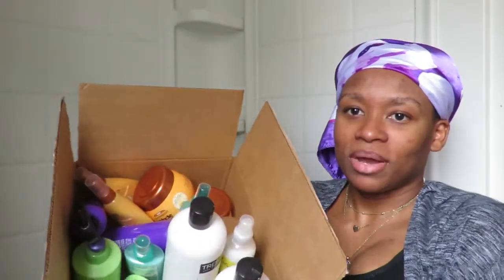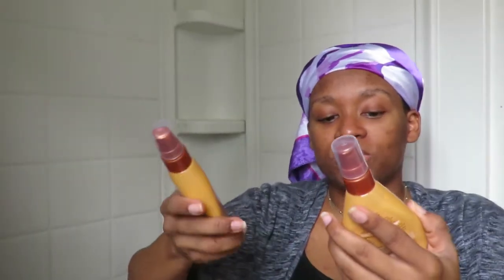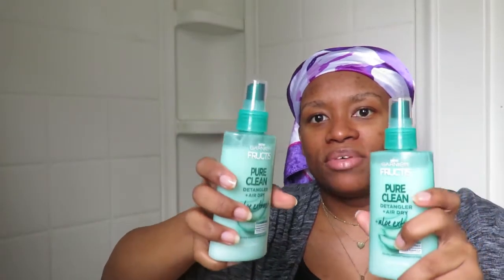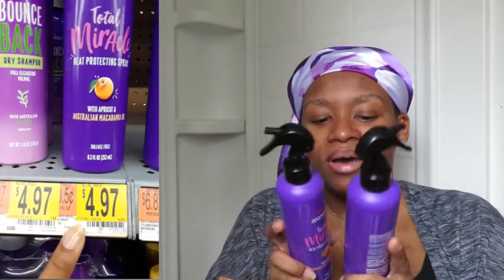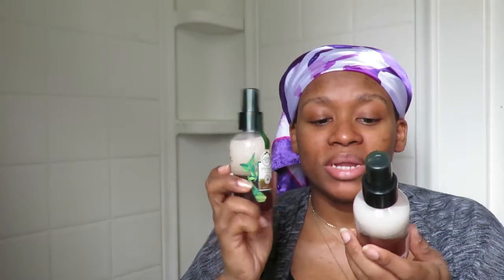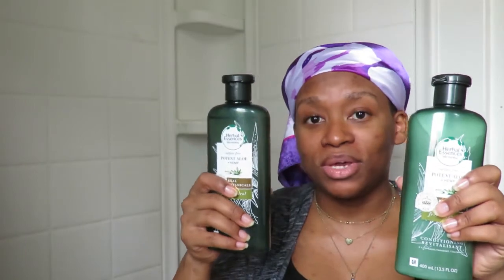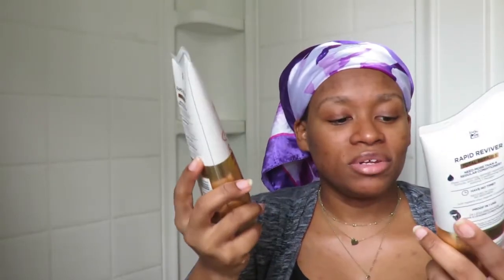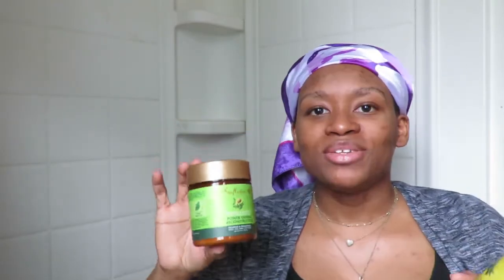How To Save When Buying Hair Care Products With Coupons and Discounts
I watch my cash now when I go buy hair care products. There are great deals online and plenty of coupons to save on every purchase you make, so I started learning how to do just that. How To Save When Buying Hair Care Products With Coupons and Discounts

-Walmart
-Target
-Walgreens

Using any tips, tricks, and making DIY products based on information mention portrayed in this video is done so at your own risk. All responsibility that comes with the products and tools used are assumed by YOU, the creator. You hereby release insperation2u, and all other creators feature on this channel, our affiliates subsidiaries, and any other person included in programming expressly or implicitly from any and all actions, claims, or demands that you, your heirs, distributors, guardians, next of kin, spouse or legal representatives now have, or may have in the future, for injury, death, property damage, or any other liability that may result related to the information provided in this video.
REGARDING COMMENTS?
All (or majority) of comments have to be approved by me before they are posted on the channel on any video. I started sharing information because I wanted to help others all over the world. With that said, all NEGATIVE or MALICIOUS comments will be deleted immediately, any rude comments that cross the line will be removed as well; Please respect other people as they respect you and make this channel a creative, free, and encouraging environment for everyone.